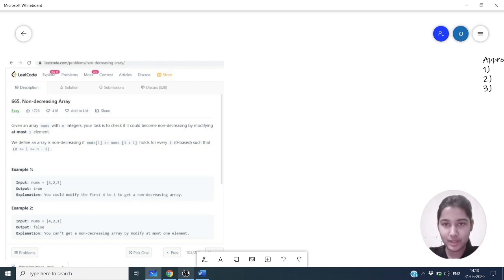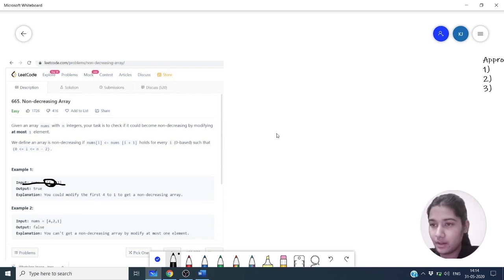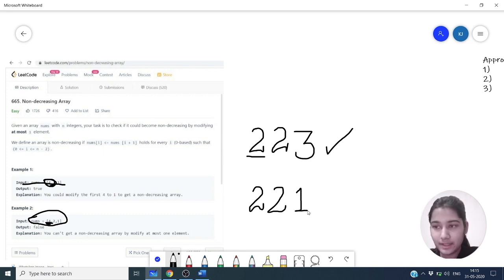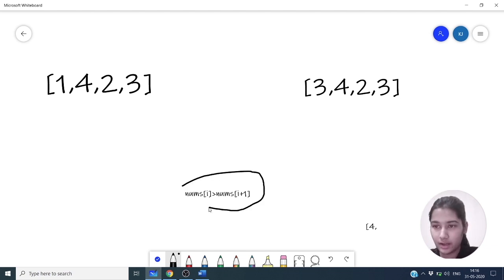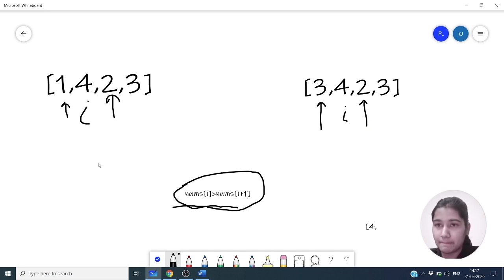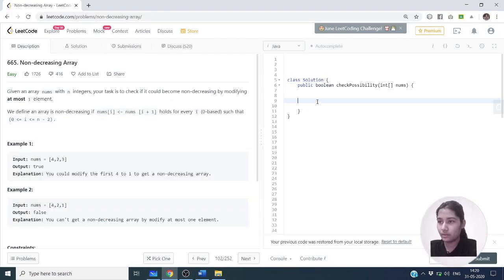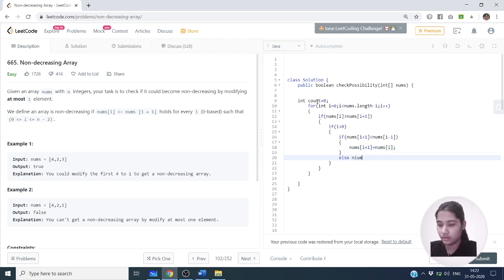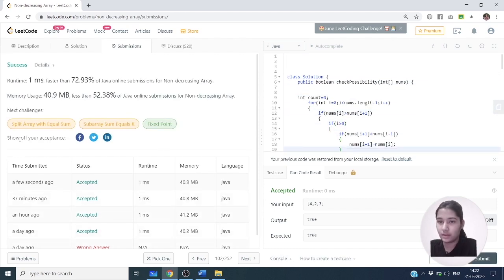21DC: (D1P2) Non-decreasing Array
Topics: Arrays